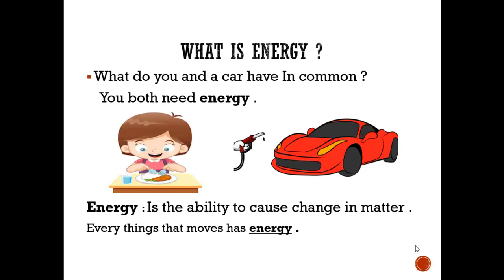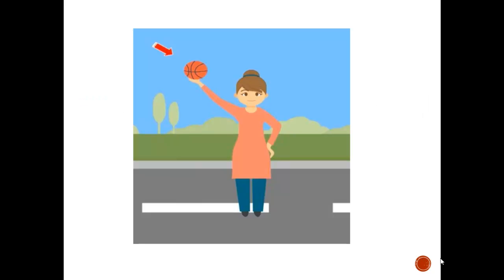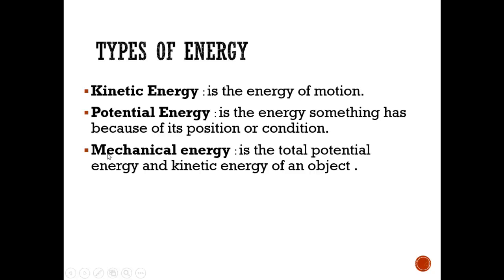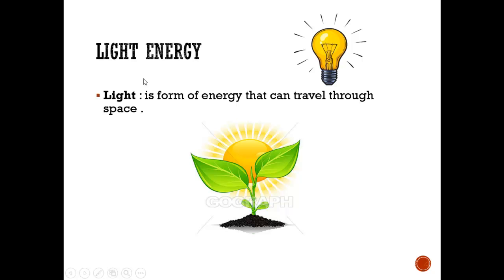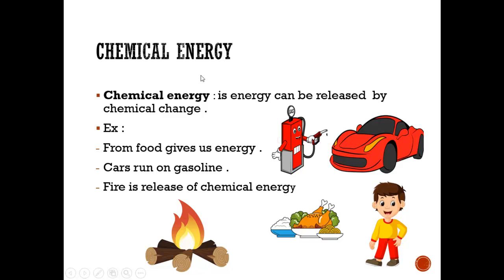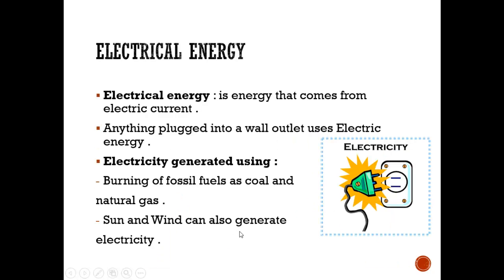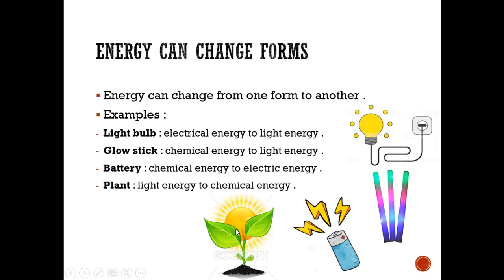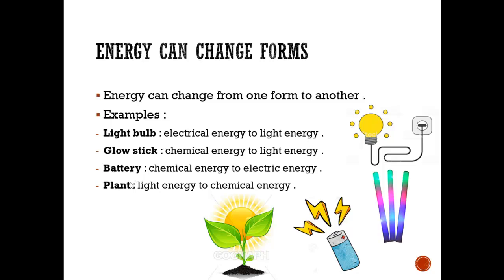Al Waha American Science G4 L1